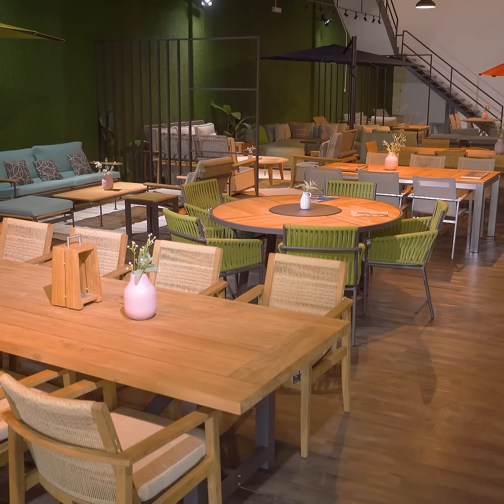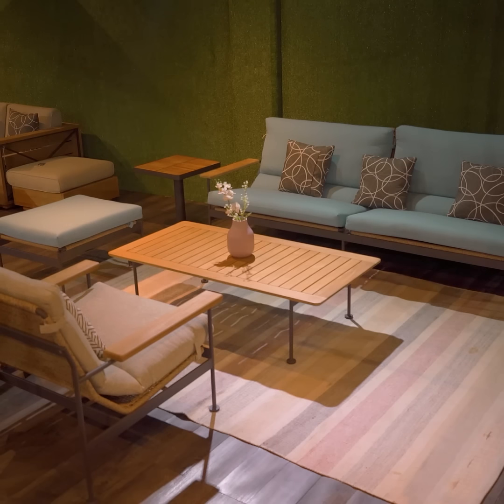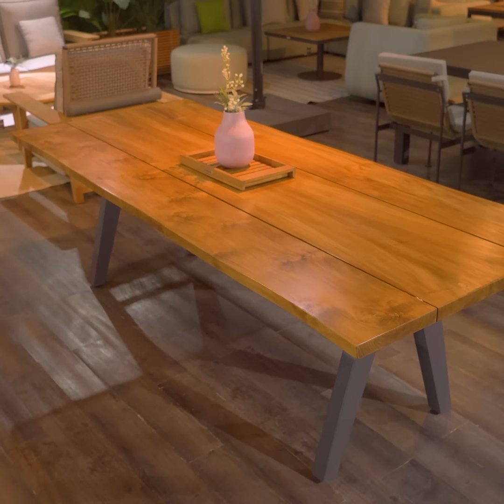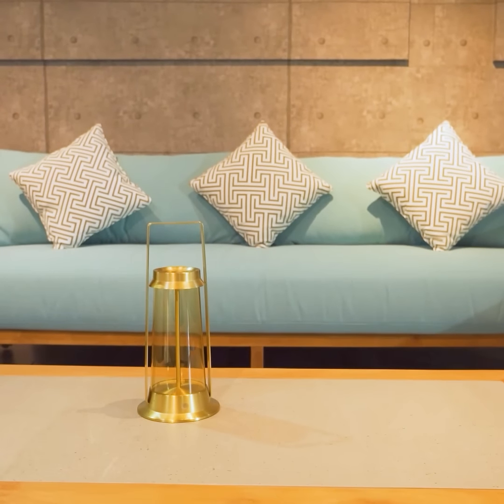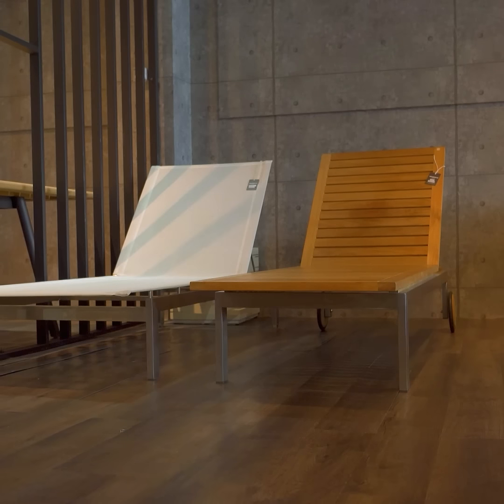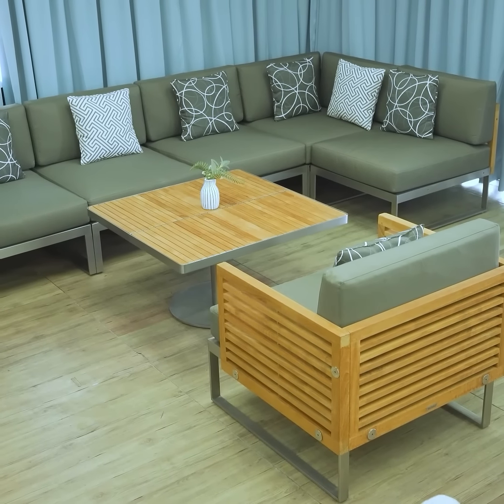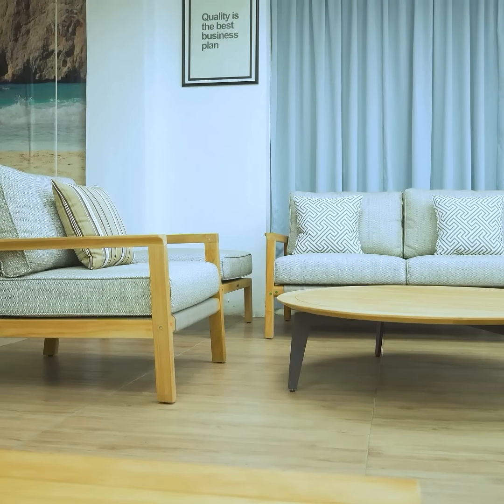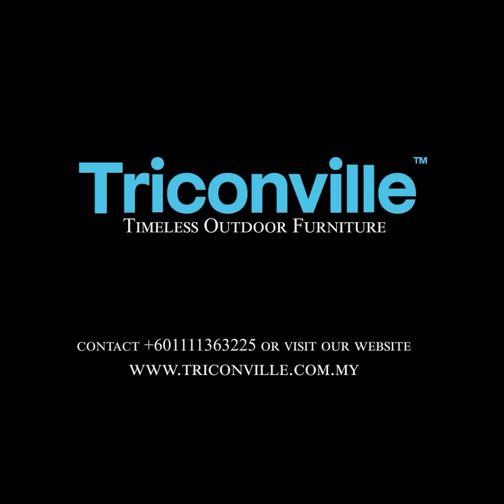Triconville Malaysia Showroom Tour | Outdoor Furniture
Welcome to the Triconville showroom! Join us on a virtual tour and explore our exquisite range of luxury outdoor furniture. From stylish sofas to elegant dining sets, our showroom showcases the finest designs crafted with premium materials.
Triconville, we specialize in creating high-quality outdoor furniture that combines comfort, durability, and style. Our pieces are designed to enhance your outdoor living experience, whether you're looking to furnish your garden, patio, or poolside area.